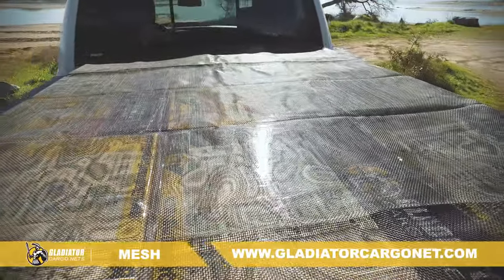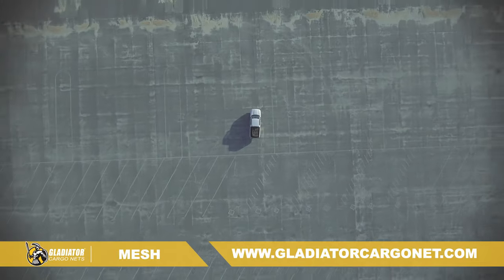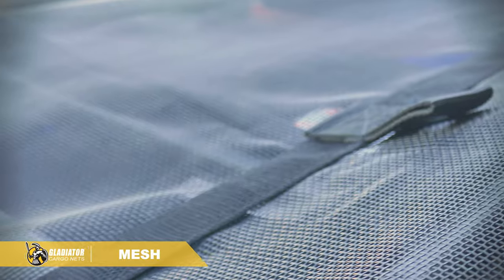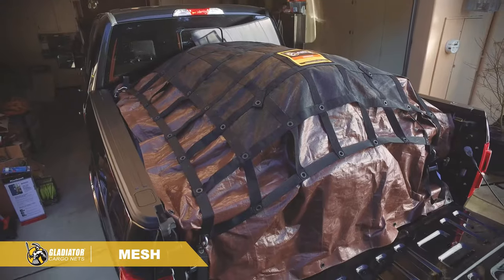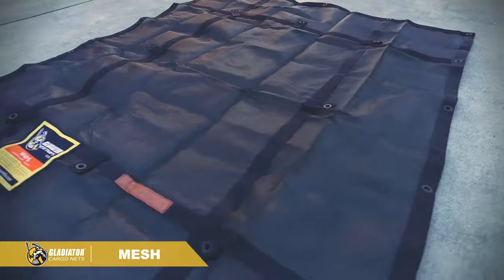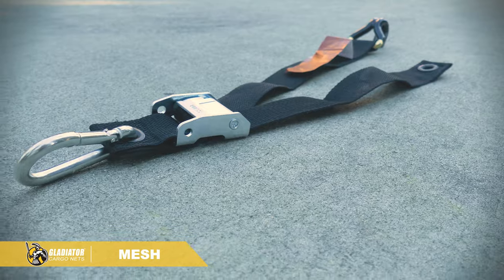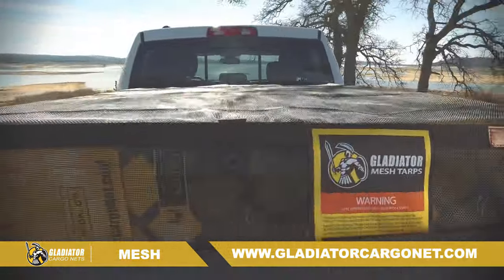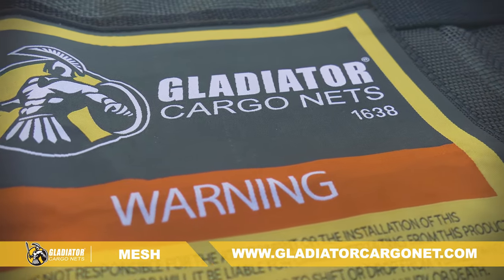Old Mesh Cargo Net Official Product Video- Gladiator Cargo Nets